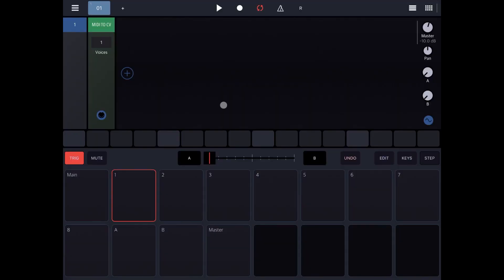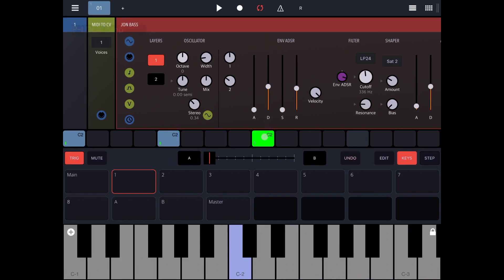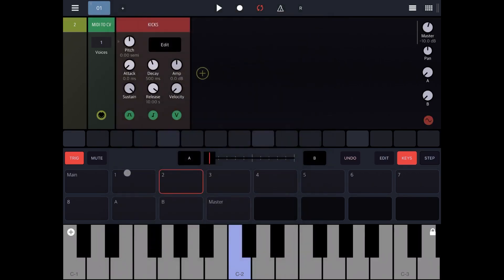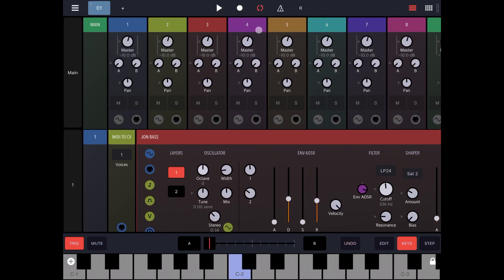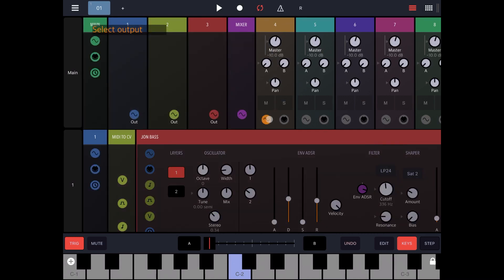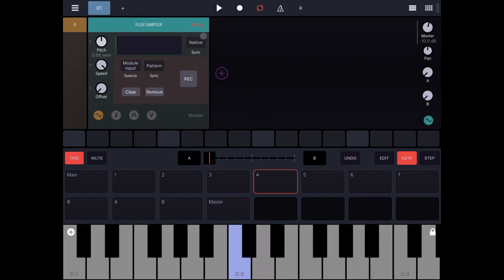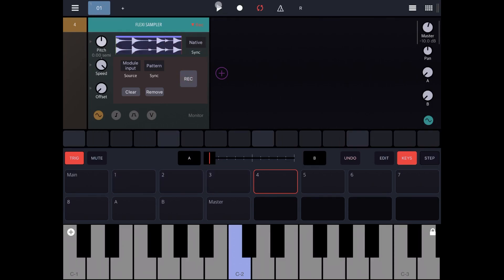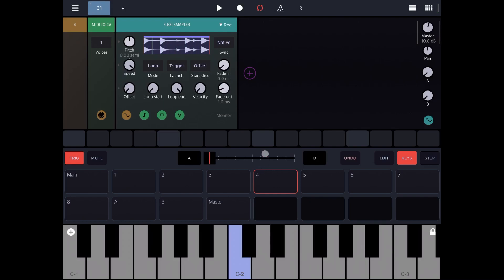BeepStreet Drambo - Tutorial Part 13: Resample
BeepStreet Drambo - Tutorial: Exploring the groovebox Part 13, Resample

In this tutorial I am going to show you how easy it is to resample the output from Drambo from Drambo using one of the sampler available.